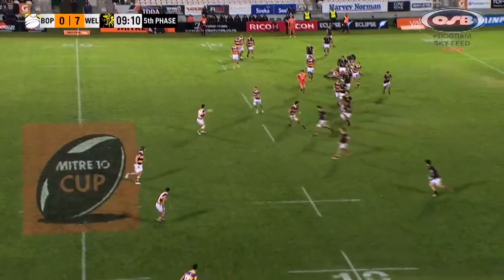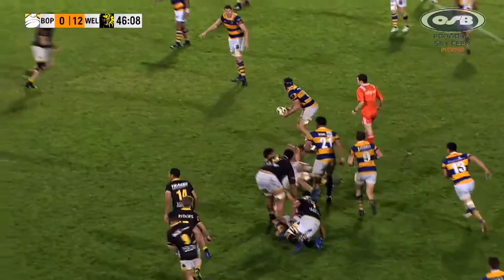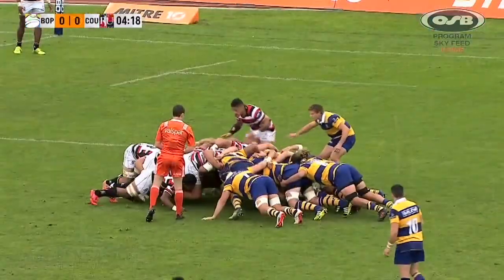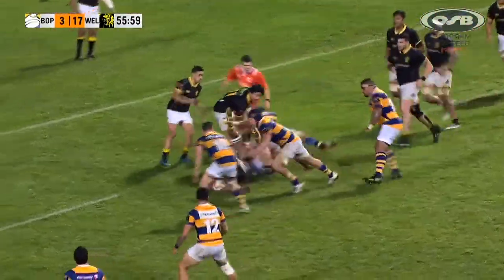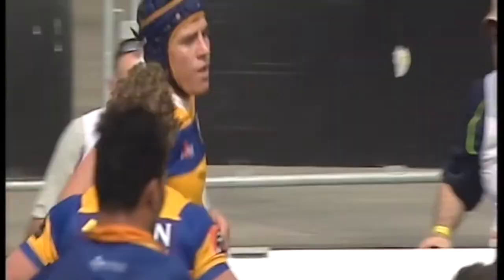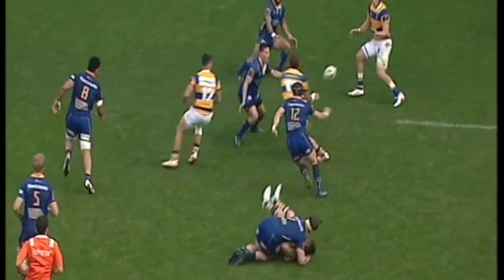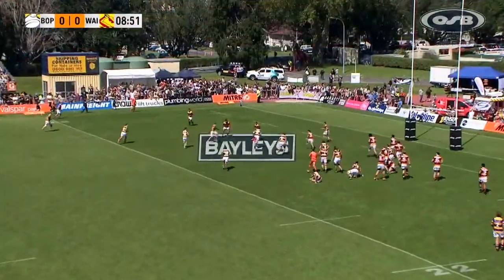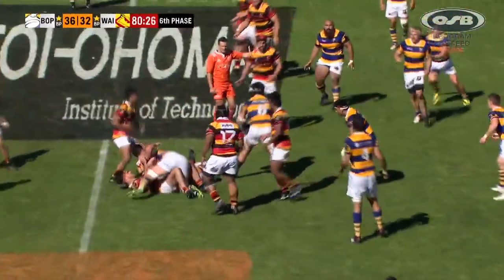Mitre 10 Cup Clips